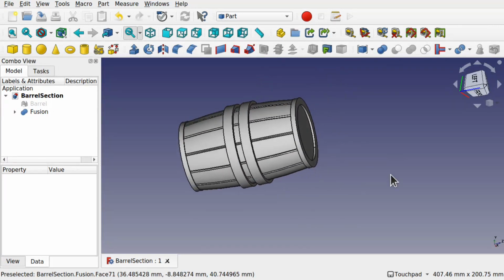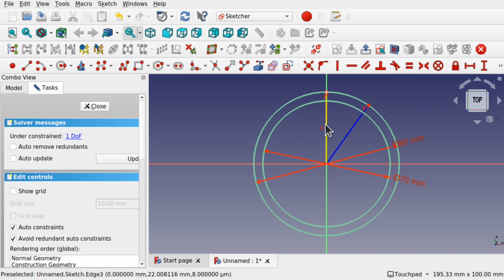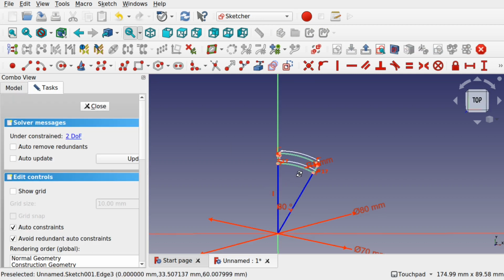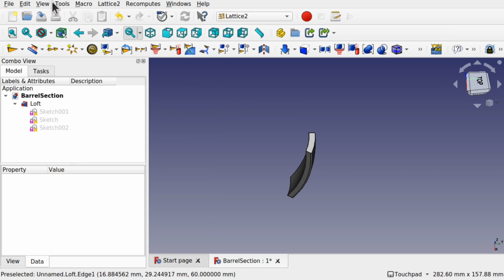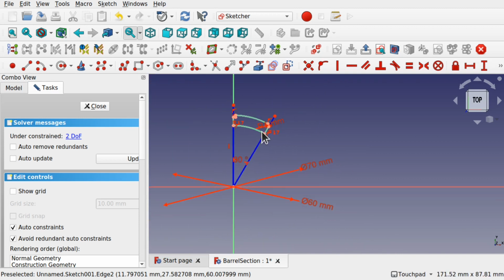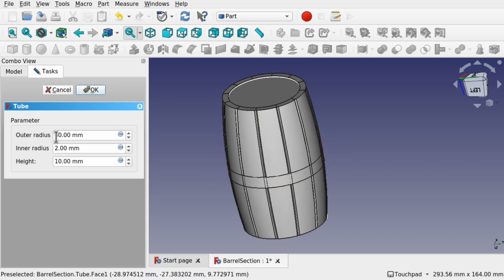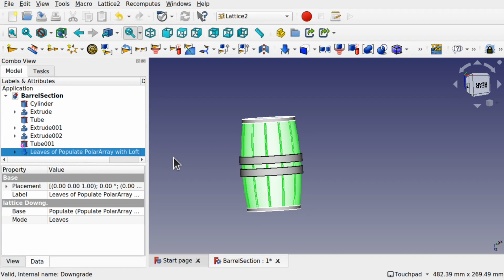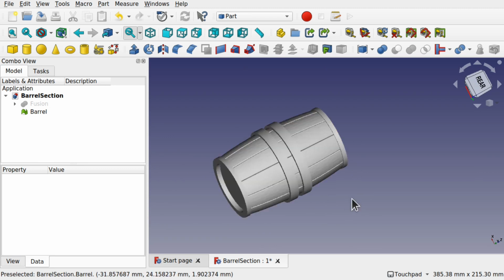FreeCAD: Miniature Modelling | Simple Wine Barrel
How to create a simple wine barrel model using FreeCAD part workbench and lattice2.